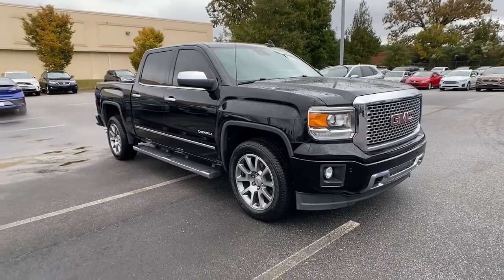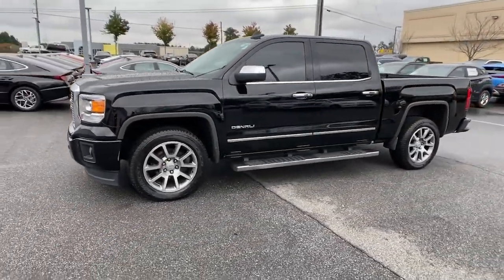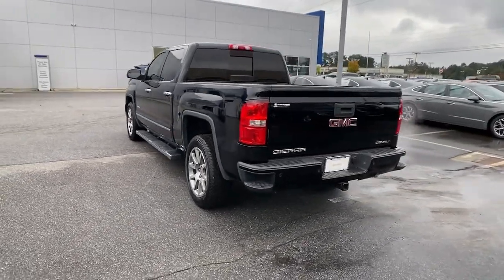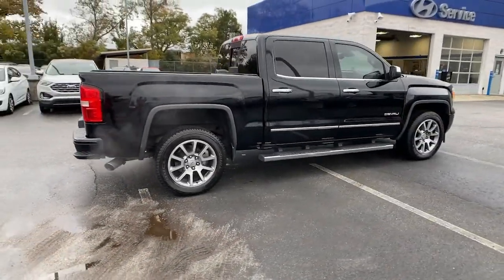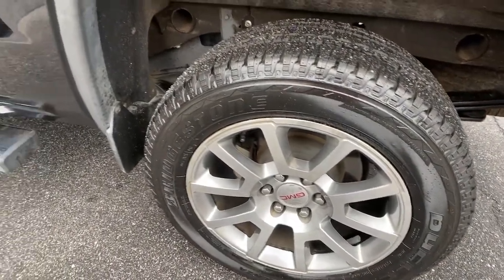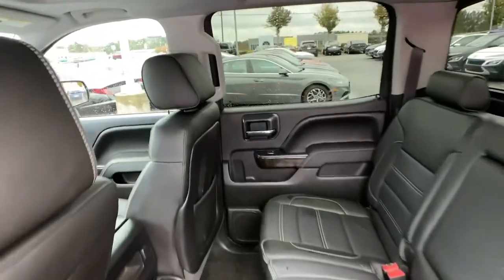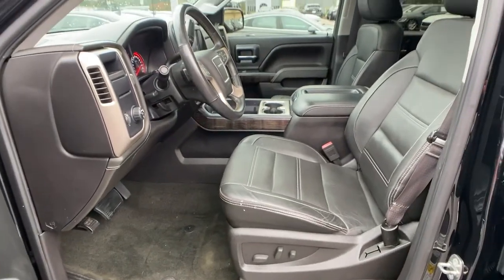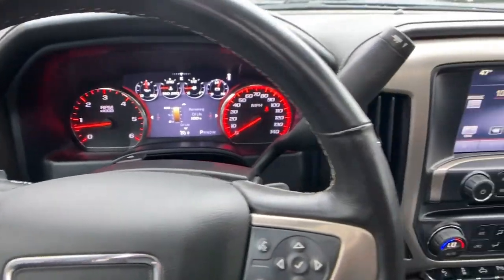2015 GMC Sierra 1500 Athens, Bogart, Whitehall, Jefferson, Winder, GA 148139A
Onyx Black Used 2015 GMC Sierra 1500 available in Athens, Georgia at Sutherlin Hyundai of Athens. Servicing the Bogart, Whitehall, Jefferson, Winder, GA area.
2015 GMC Sierra 1500 Denali - Stock#: 148139A - VIN#: 3GTP1WEC2FG291509

JET BLACK  PERFORATED LEATHER-APPOINTED FRONT SEAT TRIM,REAR AXLE  3.42 RATIO,TRANSMISSION  6-SPEED AUTOMATIC  ELECTRONICALLY CONTROLLED  with overdrive and tow/haul mode. Includes Cruise Grade Braking and Powertrain Grade Braking (STD),SEATS  FRONT FULL-FEATURE LEATHER-APPOINTED BUCKET  with (KA1) heated seat cushions and seat backs.